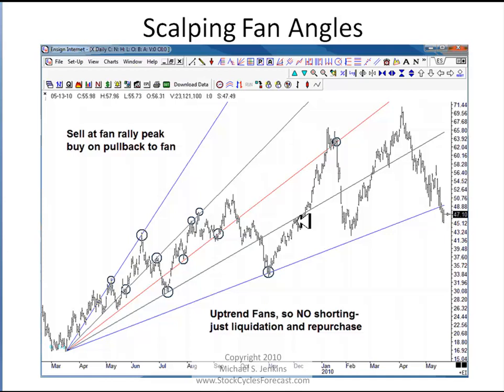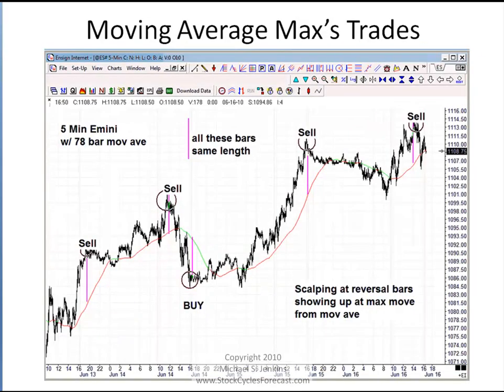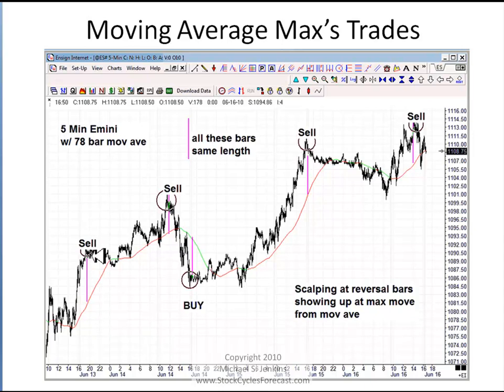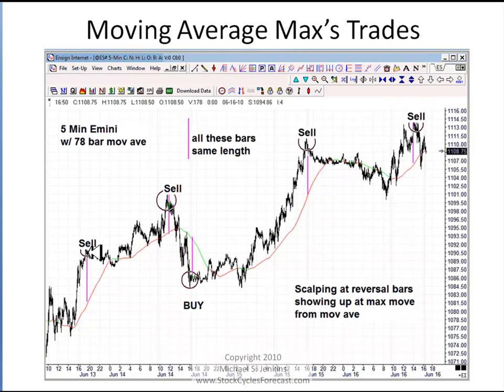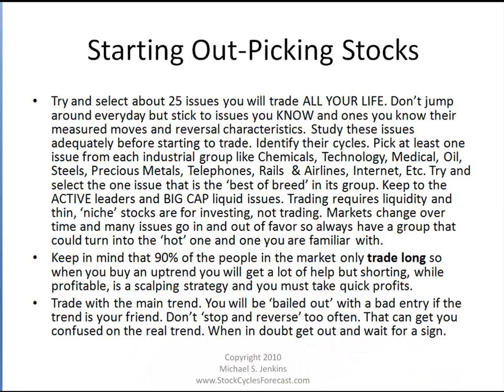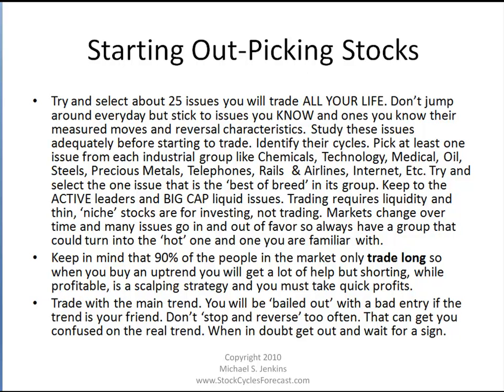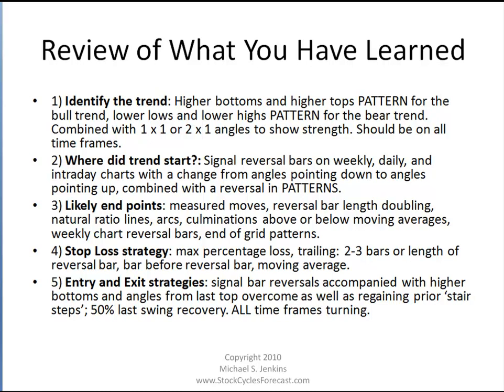MSJ Trading26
MSJ Trading